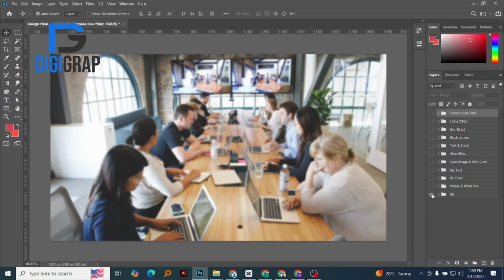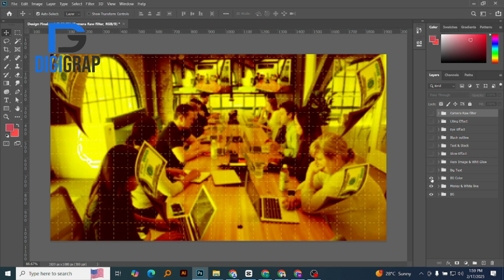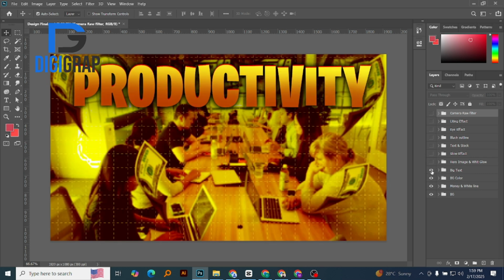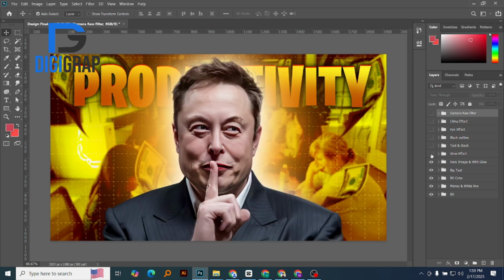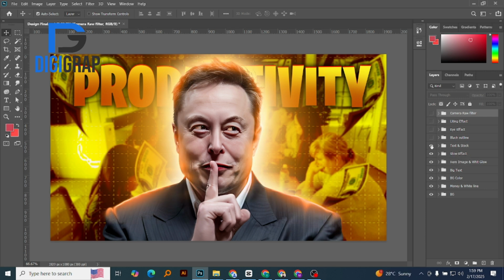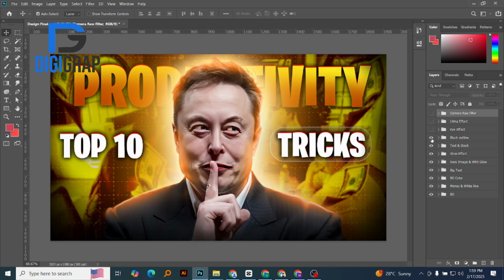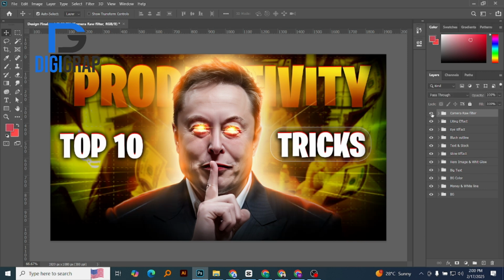How to make thumbnails for YouTube videos : Easy tutorial on Photoshop thumbnails for Beginners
Hi Everyone! Welcome to the digigrap YouTube Thumbnail design.
You didn't make any mistake with your YouTube channel thumbnail. How to make thumbnails for YouTube videos.  Easy tutorial on Photoshop thumbnails for Beginners.

Whether you're a beginner or an experienced creator, these tips will help boost your video’s CTR (Click-Through Rate) and get more views!

If you want a full video, for this thumbnail design, let me know, in the comments section.

One day Graphic Design and Digital Marketing With Me.
I'm a specialist in YouTube Video SEO, Thumbnail Design, Social Media Design, and Marketing Related Tips and Tricks Videos will be uploaded. It will be the best channel for those who want to learn design and marketing and those who can design roughly can learn various tips and tricks of design and marketing.